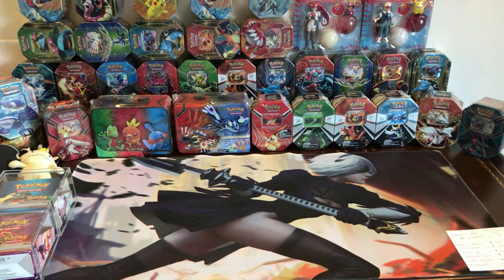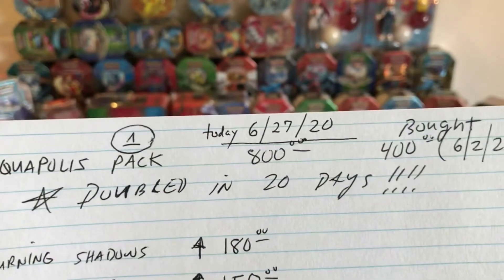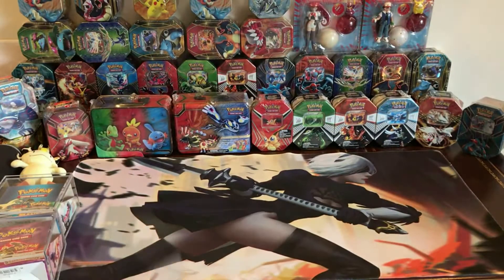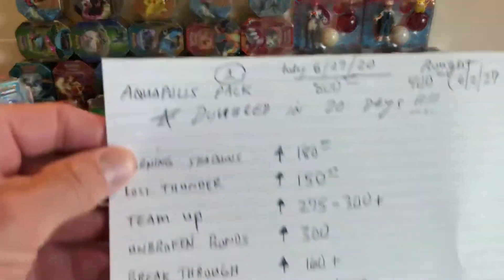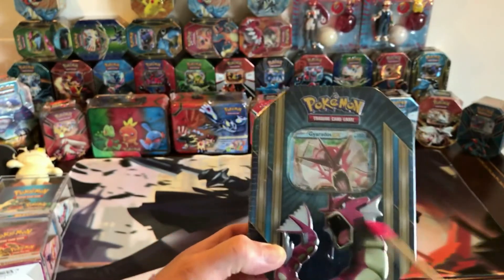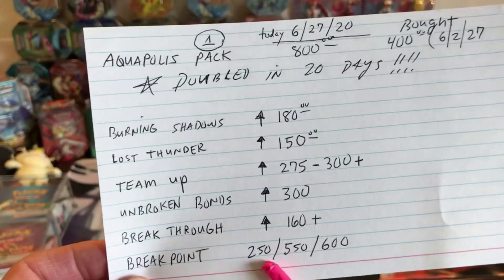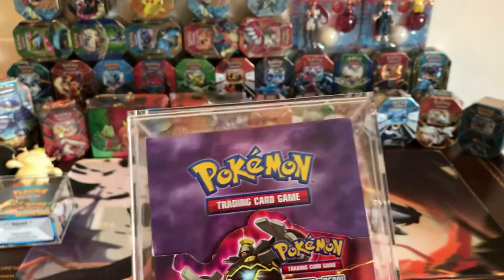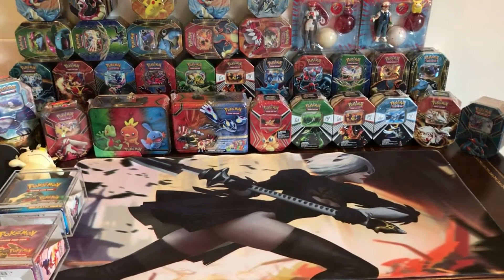#13 Storage Tips & June 2020 Box Update. Investing in Recent Pokemon Tin Great investment Profit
#13 My PSA 9 Aquapolis pack i paid 400.00 for is now 800/pack. and now in 2024 it is 1200. the 2 Victini tins cost me 80 + 110. Gyarados tin. note;  some Tins and  boxes are breaking out , going up in price fast right now. Investing in recent MFG (manufactured) Like in the last few years not decades, these Pokemon booster boxes are ALSO a great investment, IMO better than Recently made magic MTG or the stock market --dow jones -- so look & see why i say this.